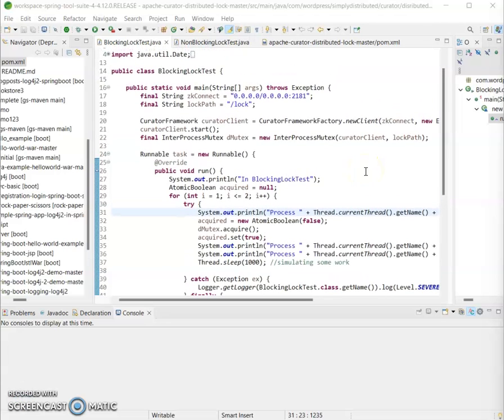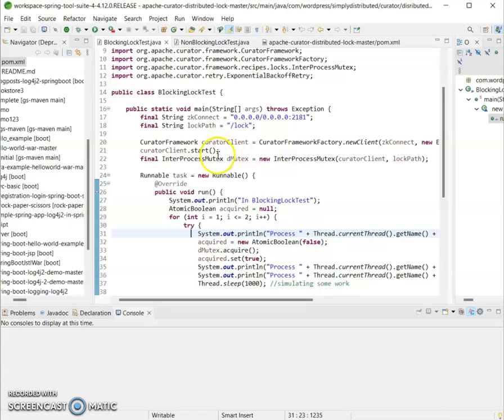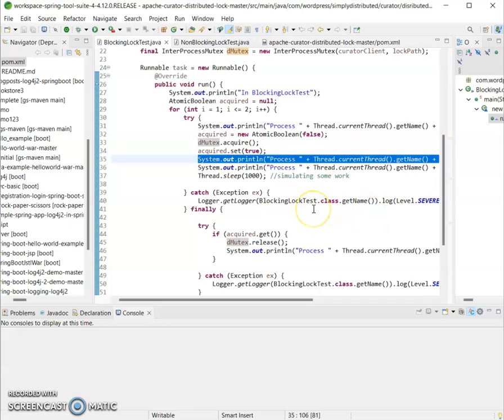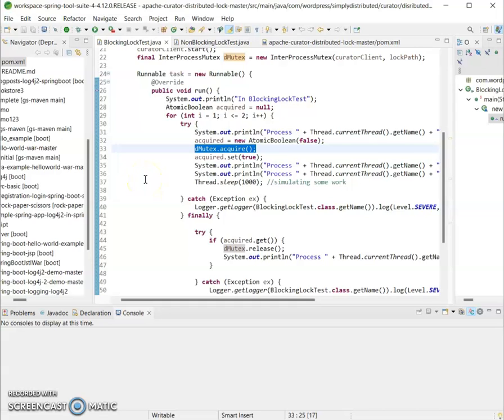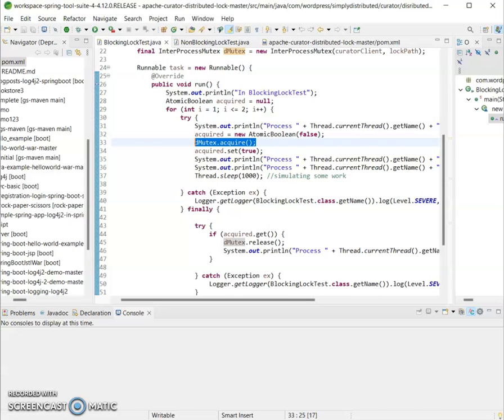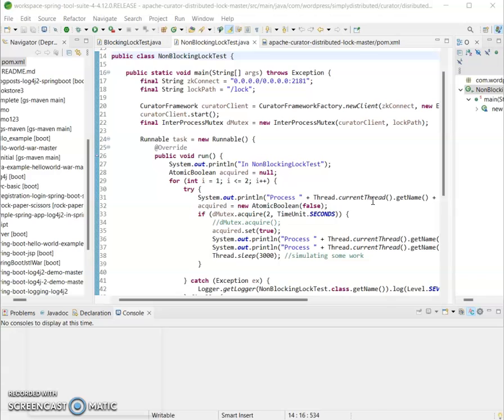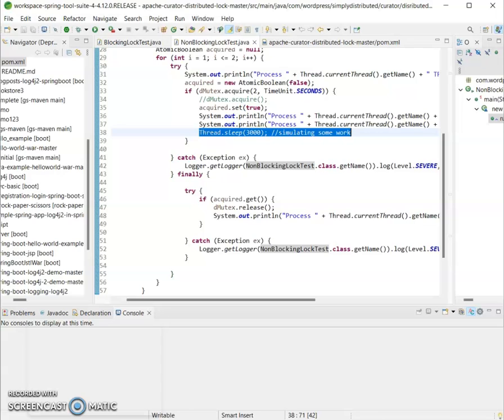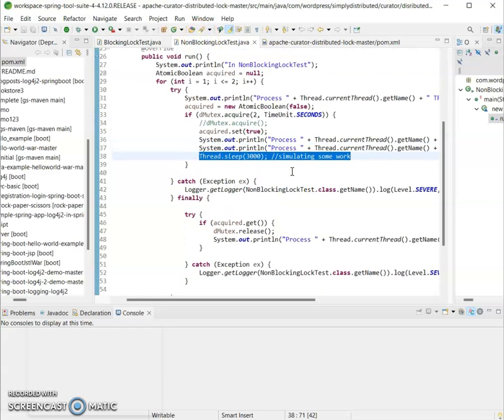Distributed Locks using Curator and Java Hadoop 1